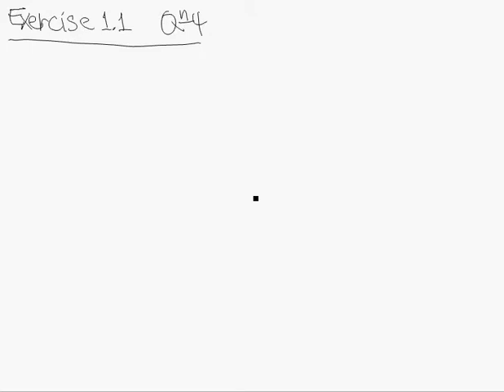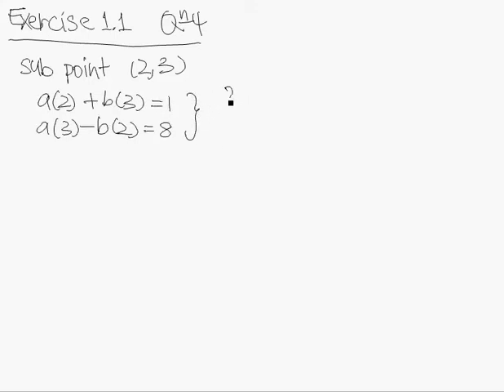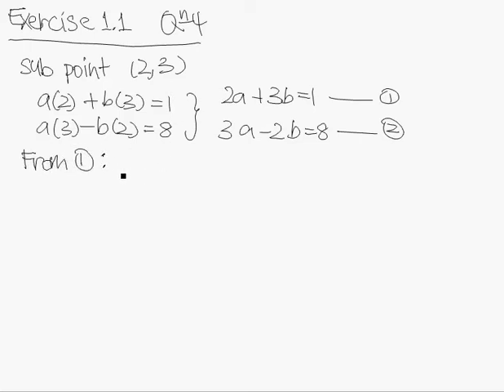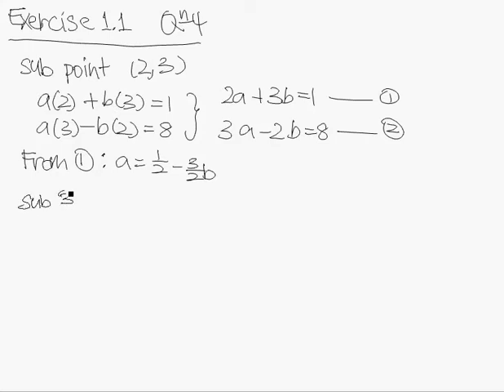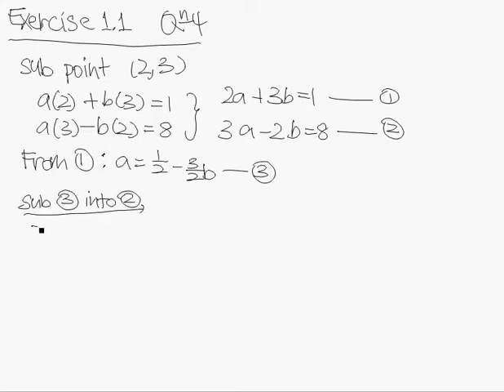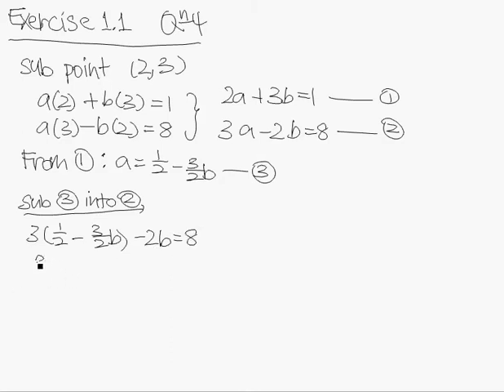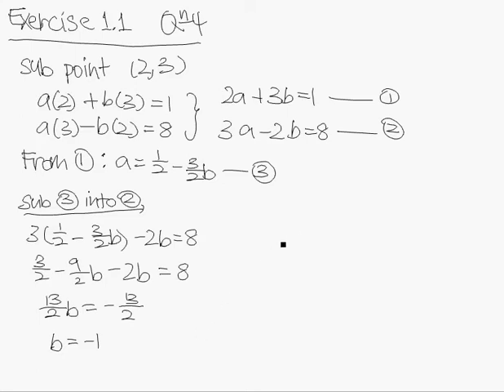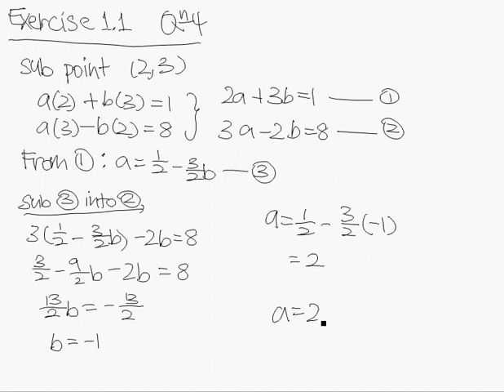Exercise 1.1 Question 4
Step by step solution with explaination to Panpec Additional Mathematics for Exercise 1.1 Question 4